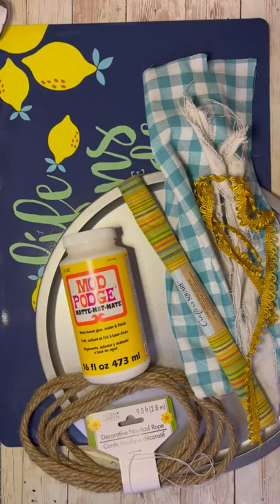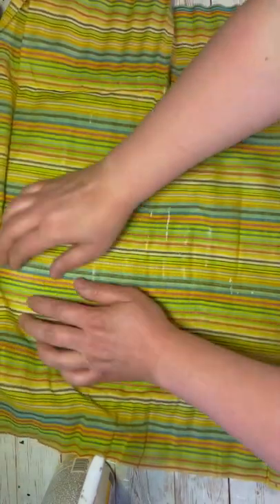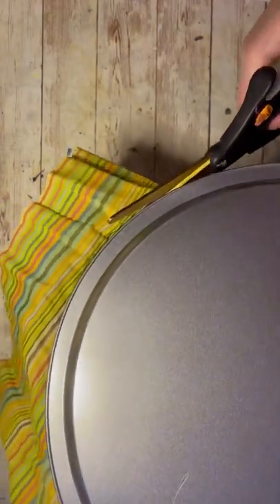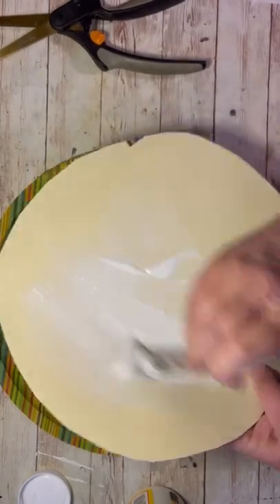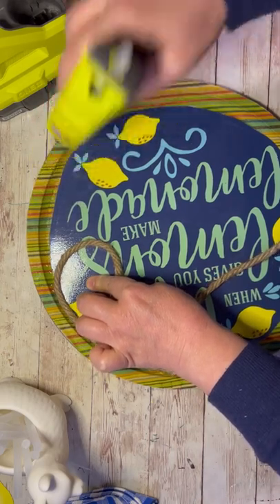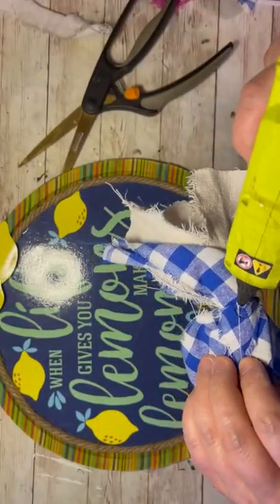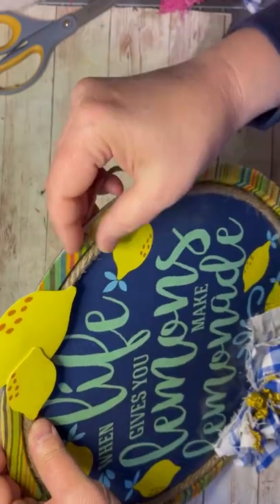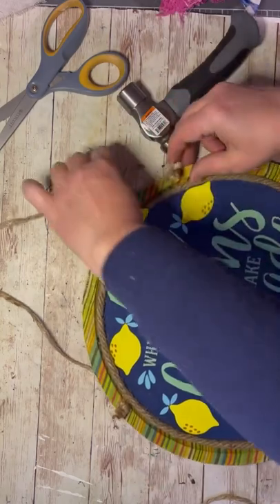Pizza pan lemon sign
Let’s make a cute sign out of a pizza pan and a vinyl placemat!